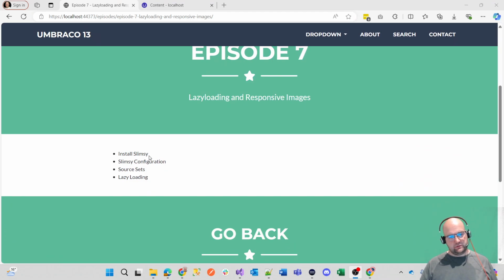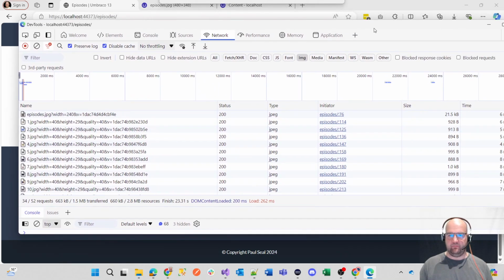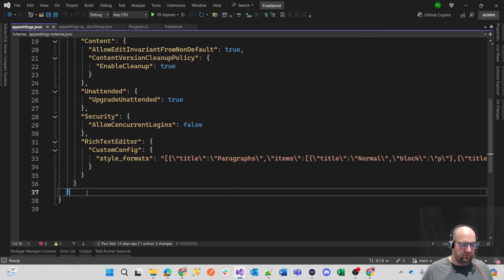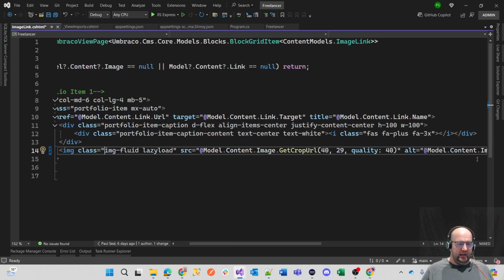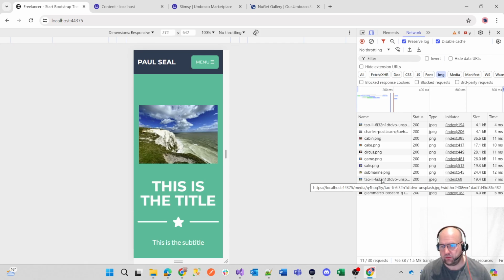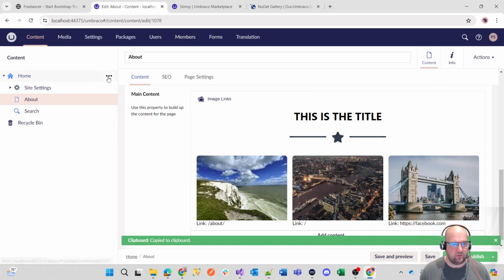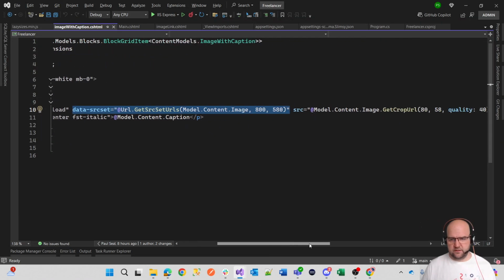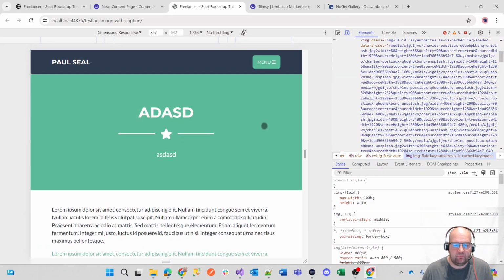Umbraco 13 Tutorial - Episode 7 - Lazy Loading and Responsive Images with Slimsy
In this video we learn about lazy loading and responsive images using Slimsy

00:00 Introduction
00:30 About Responsive Images
02:29 About Lazy Loading Images
04:07 What is Slimsy?
05:52 Install Slimsy
07:13 Configuring Slimsy
10:45 Using Slimsy on Image Links
16:49 Image with caption
21:53 Using IsBlockPreviewRequest